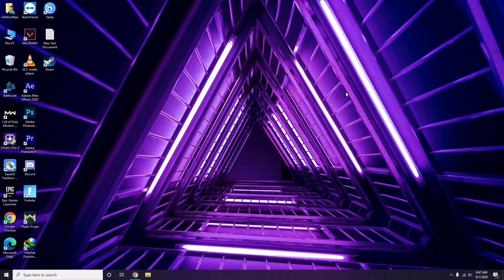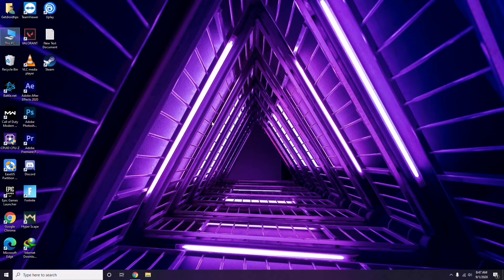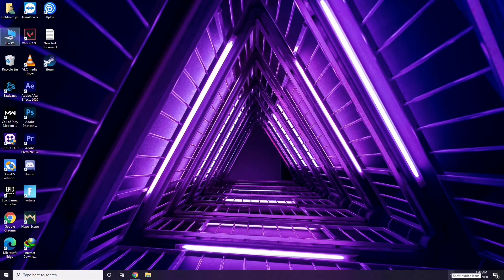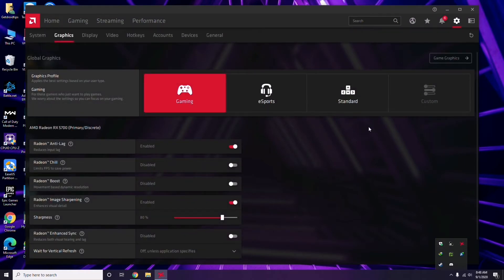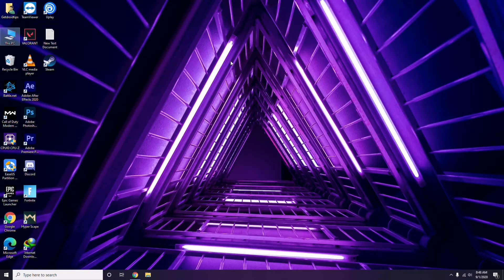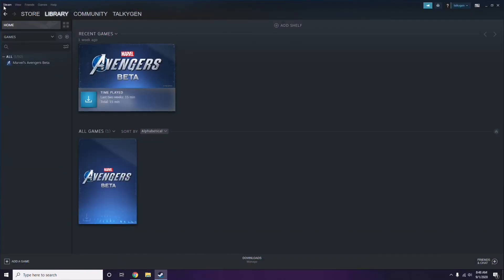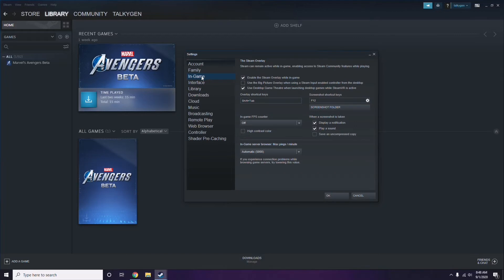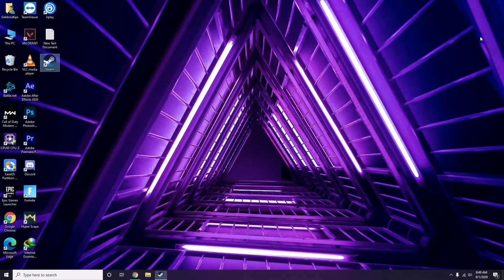How to Fix Breathedge Crashing at startup, Won't launch or lags with FPS Drop